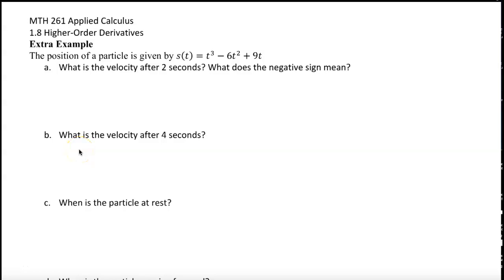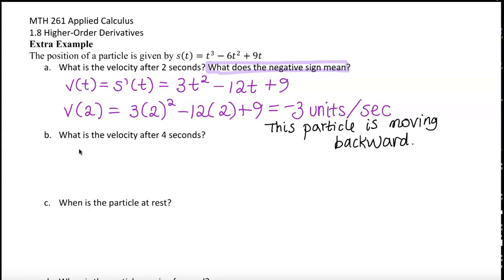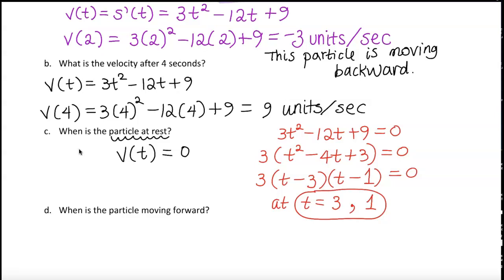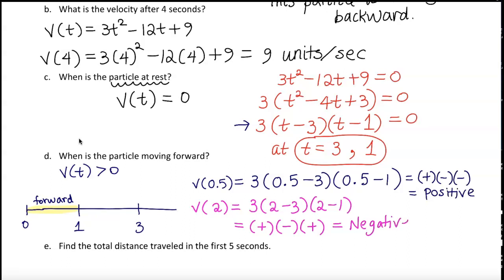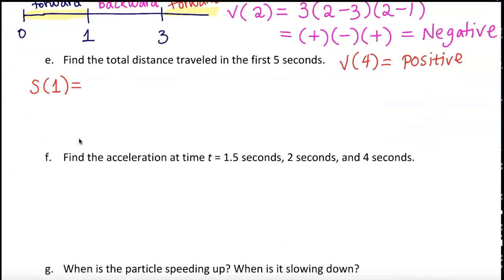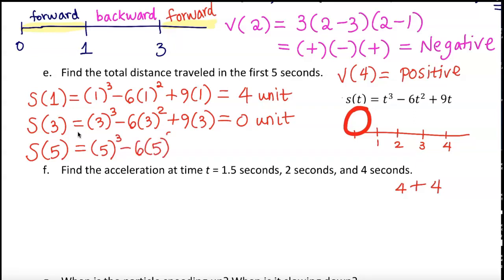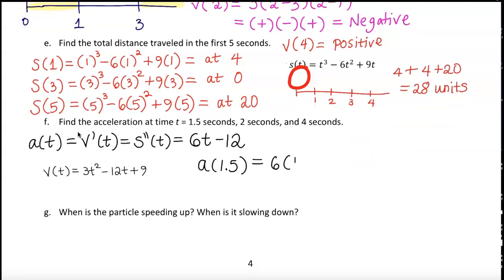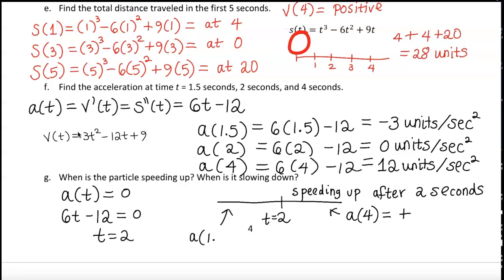MTH 261 Section 1.8 Extra Example